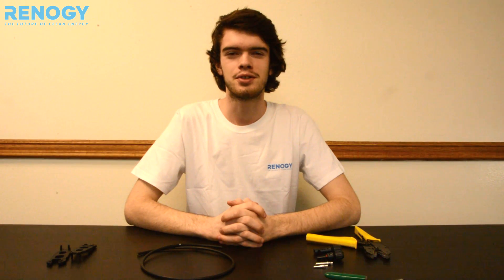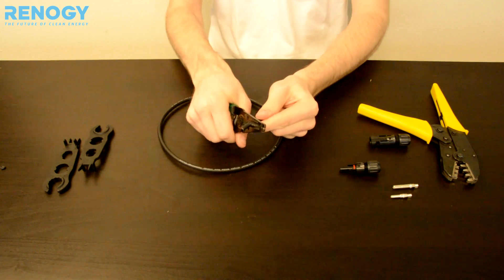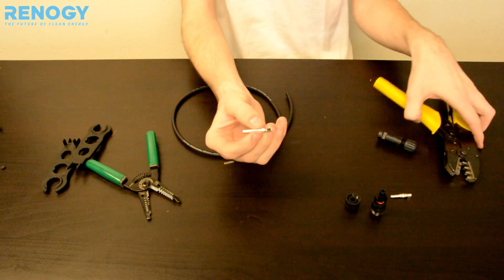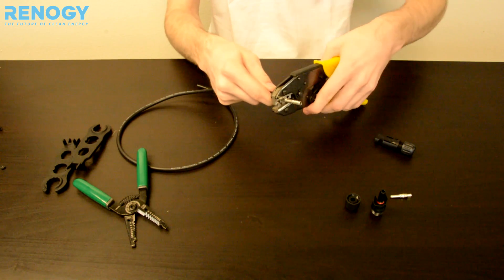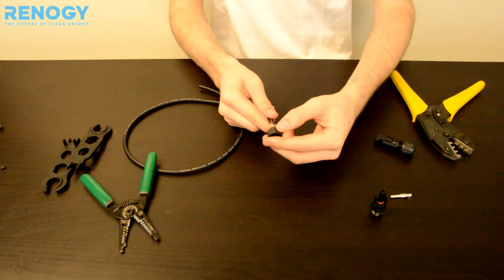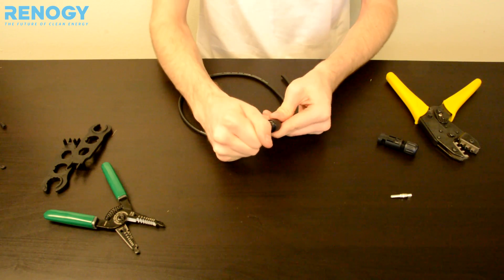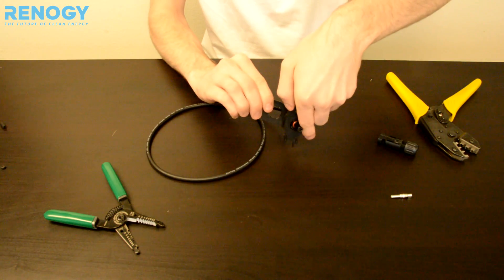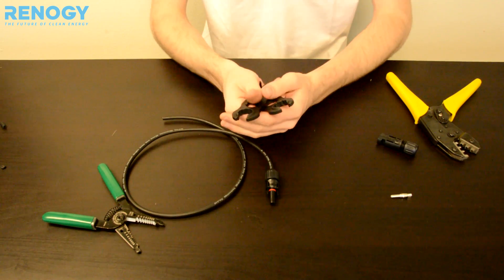How to Assemble MC4 Connectors | Renogy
Details on how to install Renogy's MC4 connectors onto a multi-stranded copper cable.

For MC4 connectors and more solar products, visit our learn

We're open Monday-Friday 8:00 a.m.-5:00 p.m., Saturday 9:00 a.m.-2:00 p.m.
Give us a call at 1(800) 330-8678 for any questions you may have, or for a free quote!